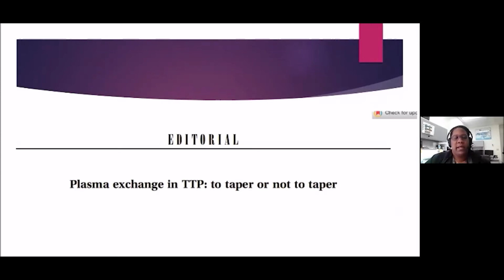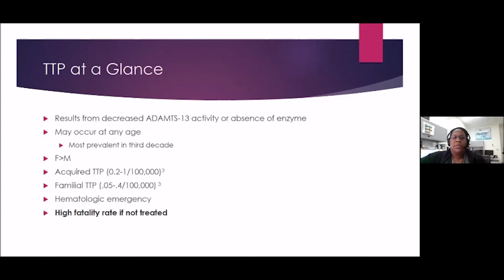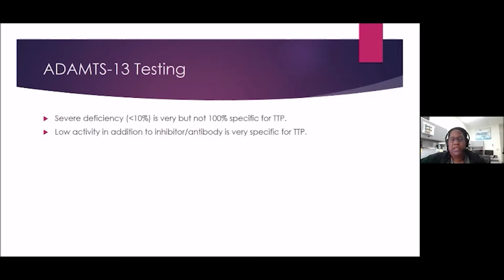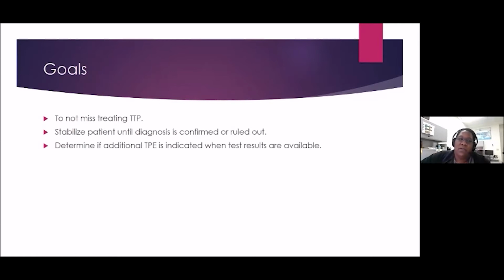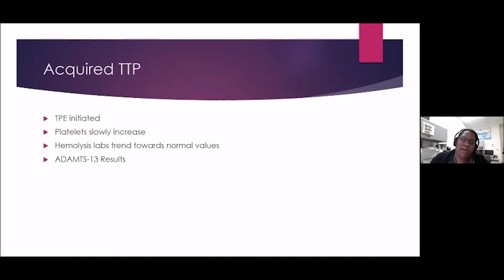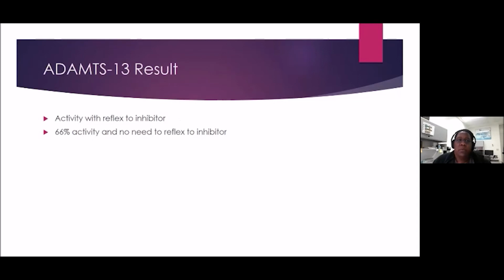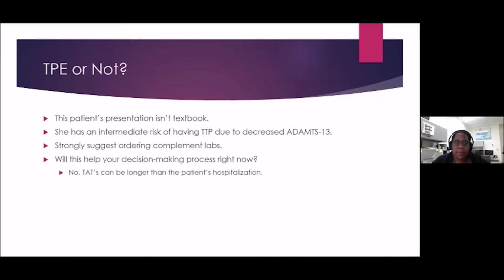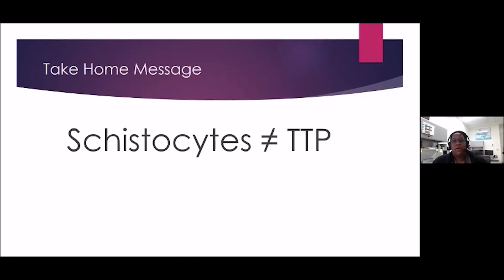Archive: Schistocytes: To TPE or Not to TPE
Nearly all physicians who have covered an apheresis service have received a panicked request for emergent therapeutic plasma exchange (TPE) for suspected thrombotic thrombocytopenic purpura.  TPE is an invasive procedure and always comes with potential risks.  The laboratory medicine physician must be able to discern TTP from clinical mimics and effectively communicate findings and recommendations to the clinical team.  This case-based lecture will guide the laboratory medicine physician through multiple scenarios to highlight pathophysiology and laboratory investigation of schistocytosis.

After viewing this lecture, participants should be able to:
1. Identify schistocytes and associate their presence with the pathophysiology of underlying disease processes and respective laboratory findings.
2. Formulate a differential diagnosis for schistocytosis.
3. Utilize laboratory and clinical investigation methods to determine the etiology of schistocytosis and determine if therapeutic plasma exchange is appropriate.

Ashley Ellis, MD
Assistant Medical Director, Transfusion Service and Immunohematology Reference Laboratories
Bloodworks Northwest

2/17/2021